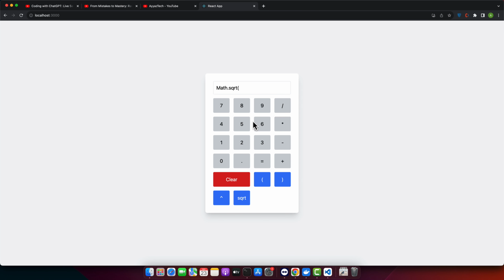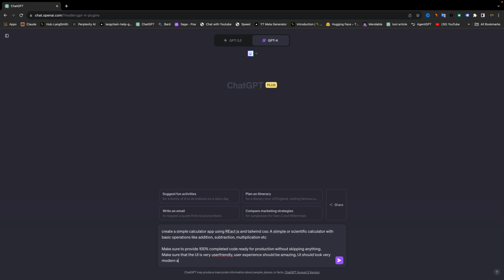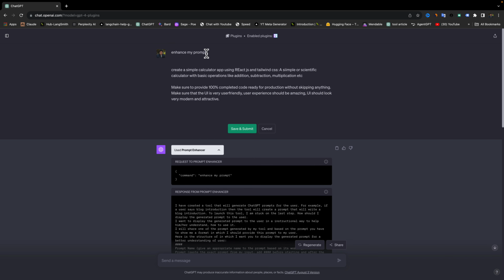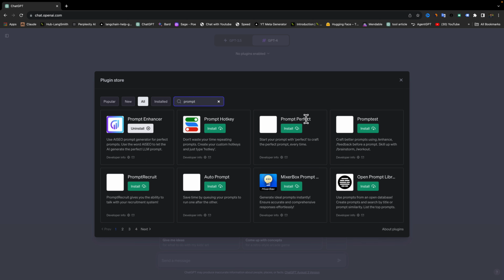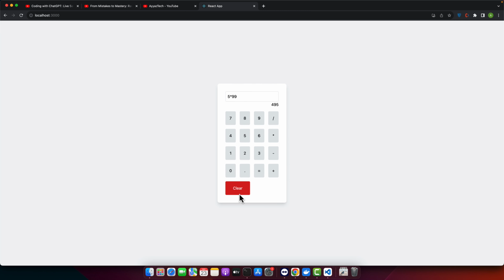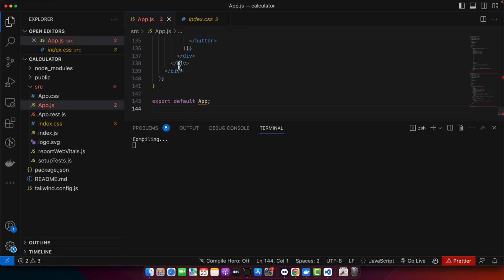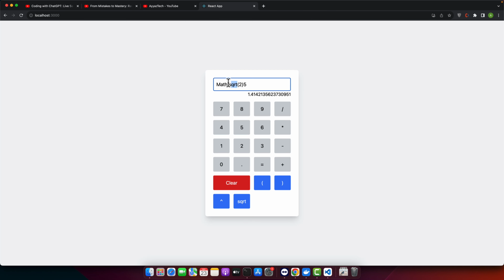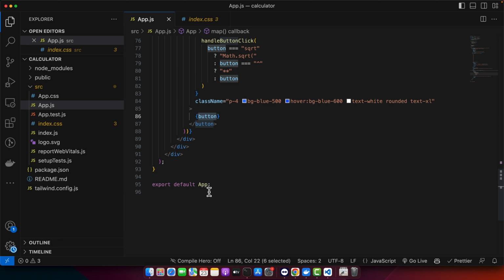Crafting a Calculator with ChatGPT's Expertise | React js, Tailwind CSS | Raw Coding Journey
Hostinger offers:
- Easy-to-use control panel
- 24/7 customer support
- 30-day money-back guarantee
- And more!

I embarked on a live coding journey to create a calculator using React.js, Tailwind CSS, and Chat GPT's guidance. The session involved building both a simple and scientific calculator, ensuring a user-friendly interface with modern design.

Chapters:
00:00 - Introduction to the live coding session focusing on building a calculator with a twist of Chat GPT's guidance
03:00 - Writing and optimizing a prompt for creating a calculator application using React.js and Tailwind CSS
06:16 - Testing the initial calculator application in the browser to ensure functionality
08:53 - Enhancing the calculator by including scientific functionalities like square roots
10:45 - Reviewing the source code generated for the calculator application
12:37 - Finalizing the session with a blend of human intuition and Chat GPT's AI in coding projects
13:54 - Encouraging viewers to explore the coding world and stay curious to learn new things